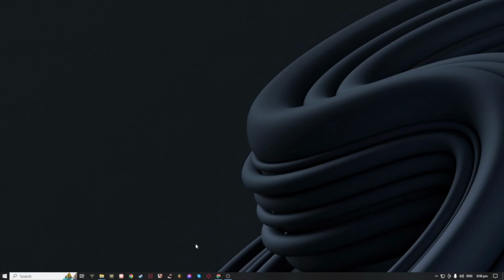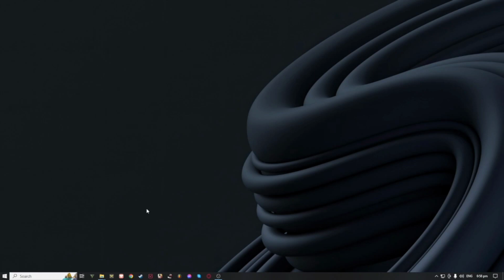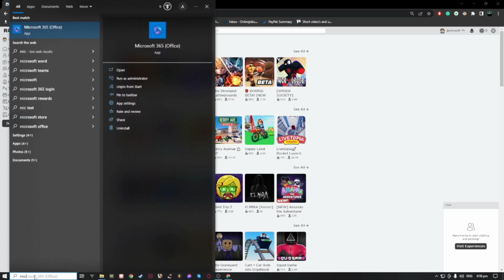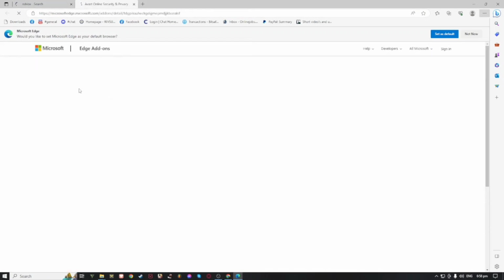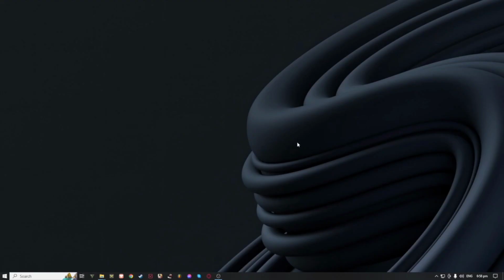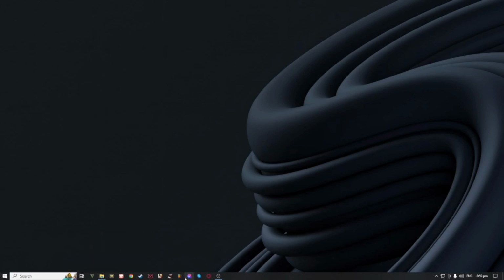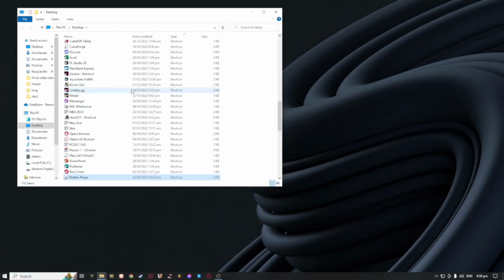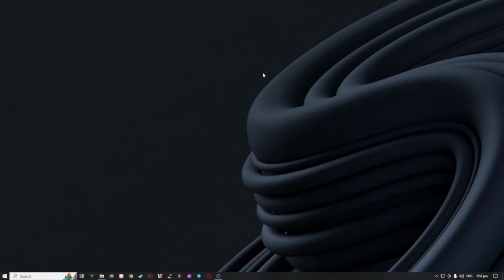Can't Join Roblox Games? Quick and Easy Fix! | Latest Update Solutions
Are you facing the frustrating issue of not being able to join Roblox games? Don't worry; we've got you covered! In this video, we'll provide you with a quick and easy fix for the latest update, so you can get back to enjoying Roblox without any hassle.

The "Can't Join Roblox Games" bug can be quite annoying, but fear not, as we'll walk you through the steps to troubleshoot and resolve this issue. Whether it's related to the latest Roblox update or any other glitch, our easy-to-follow solutions will have you back in the game in no time.

We'll cover a range of potential fixes, including checking your internet connection, clearing cache, verifying game integrity, updating your Roblox client, and more. These methods apply to various platforms, so no matter if you're playing on PC, Mac, or mobile, we've got you covered.

We're here to ensure you have a seamless and enjoyable time in the Roblox universe.

Let's get you back to playing Roblox games quickly and effortlessly. Watch the video now and fix the "Can't Join Roblox Games" issue with ease!